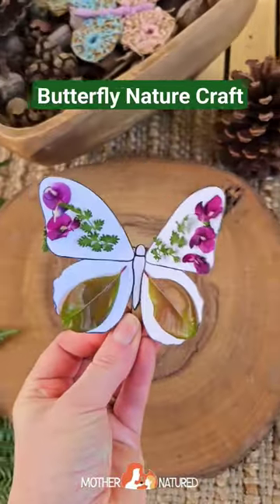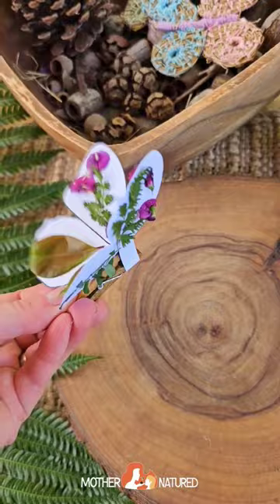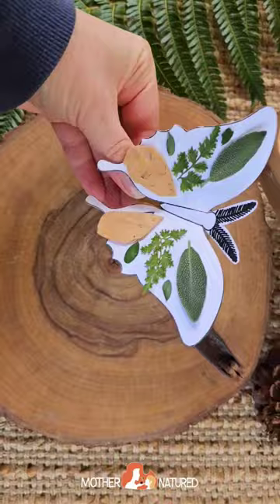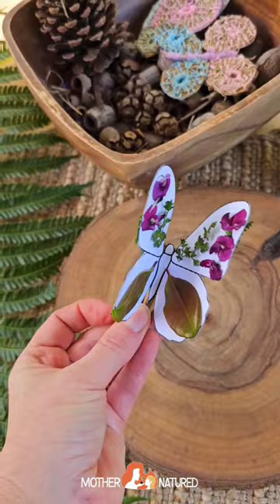Beautiful butterfly nature craft. So simple and it flutters just like a real butterfly!